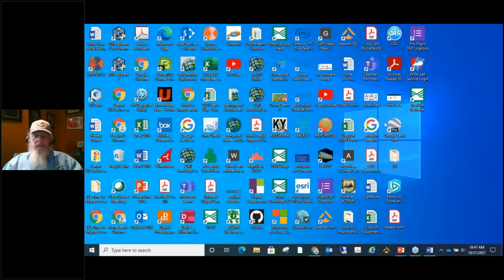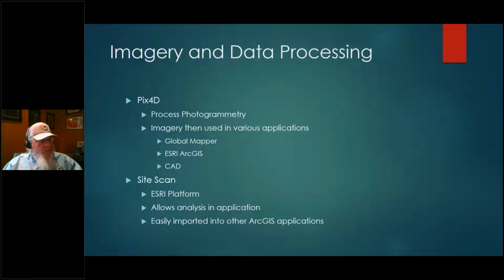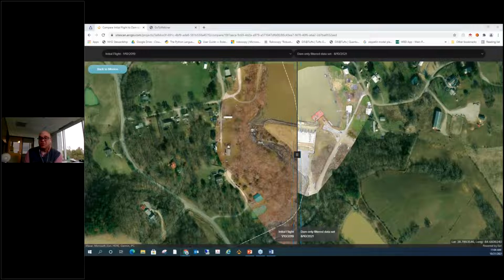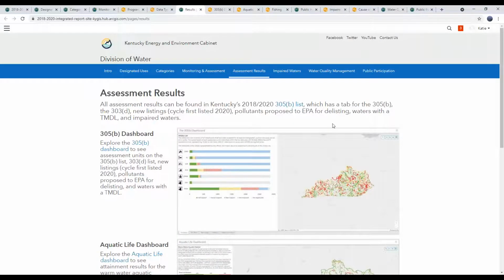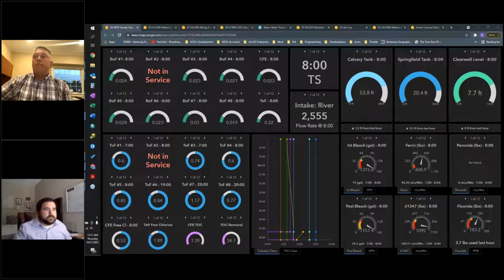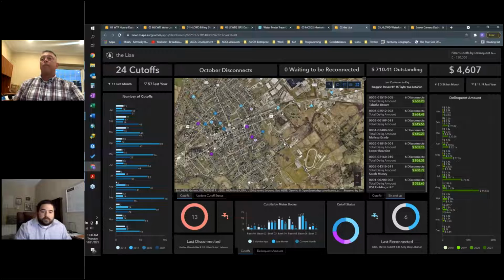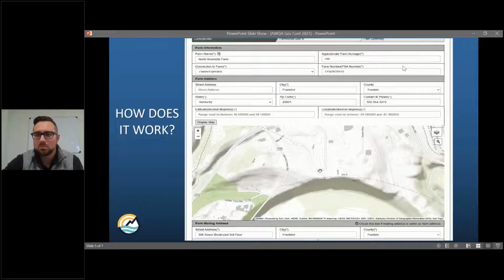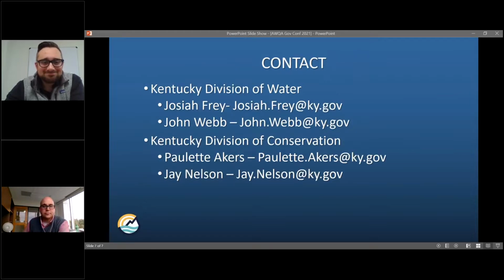Technology and Tools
In this panel from the second day of the 2021 Governor's Conference on Energy and the Environment, Kentucky Division of Water Director Carey Johnson moderates a panel on innovative tools and technology used to protect human health and the environment.

Panelists:

Wesley Turner, Environmental Scientist V, KY Division of Water

Katie McKone, Environmental Scientist, KY Division of Water

Dustin Horn, GIS Manager, Kentucky Rural Water Association

Daren Thompson, Operations and Management Superintendent, Lebanon Water Works

Josiah Frey, Environmental Scientist, KY Division of Water